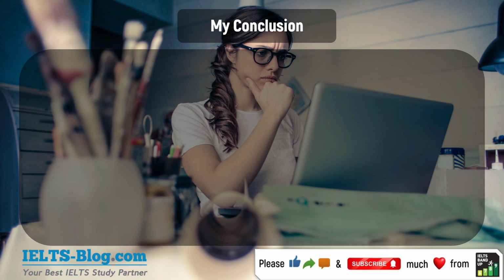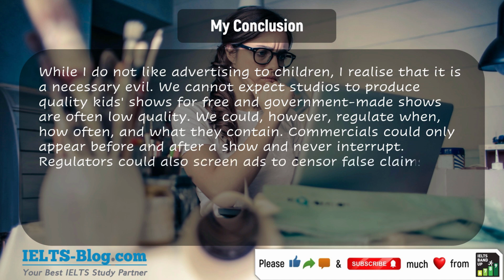IELTS Essay on Advertising to Children: ideas, vocabulary, grammar.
Ever heard of the writer's block? It is a condition that affects not only book authors but also many IELTS test takers. If you ever felt stuck trying to write an essay (IELTS Writing Task 2), you've experienced it, too!

And that is exactly the reason for this lesson. Adam, our experienced ex-IELTS examiner, has met so many people who had the vocabulary and grammar knowledge, but still couldn't come up with enough ideas to write about. So, he wanted to help!

If you don't have good ideas and examples, or you can't come up with them quickly enough, it eats away at your time later on, and it also prevents you from demonstrating the vocabulary and grammar that you do have.

In this lesson Adam will focus on the process of creating ideas - but he will also give you some advanced grammar and vocabulary, so it's a win-win for you!

The essay topic in this lesson is:

"These days a considerable amount of advertising is directed at children. Should it be banned because of the adverse effects?"

When you write an essay on this topic, you should:

* State your opinion clearly
* Stay true to your opinion – don’t suddenly change your view in the middle of your essay!
* Give reasons for your opinion and include your knowledge and experience to support your views.
* Make sure your answer covers all parts of the task and your opinion.

So, watch the video for some ideas what you can write about, how to best structure your essay, and what to write in the body paragraphs and in the conclusion.

*Join IELTS-Blog.com to get Band 7, 8 or 9*

I will solve any problem you may have with IELTS, that's a promise!